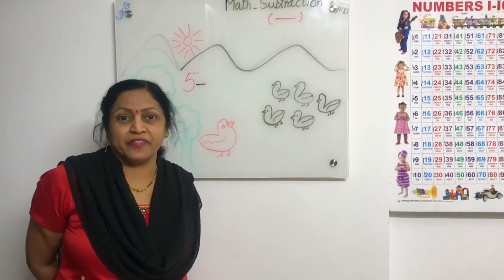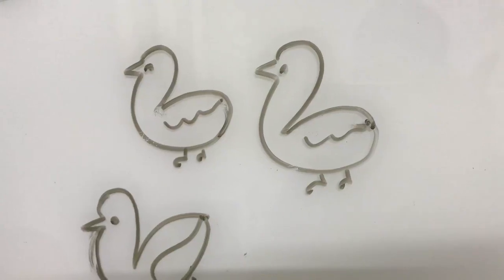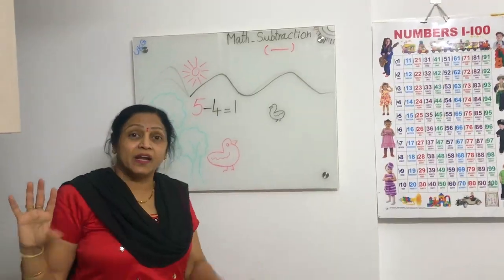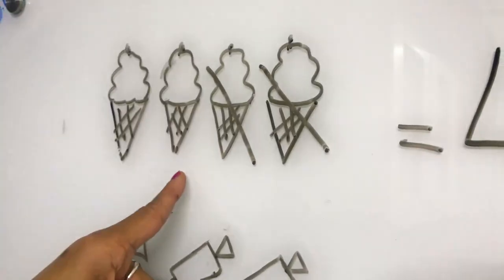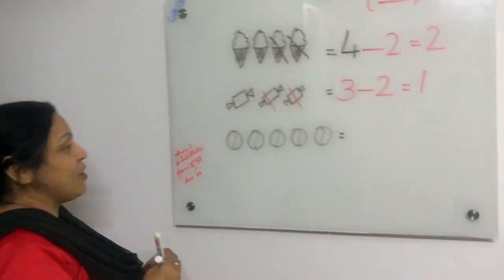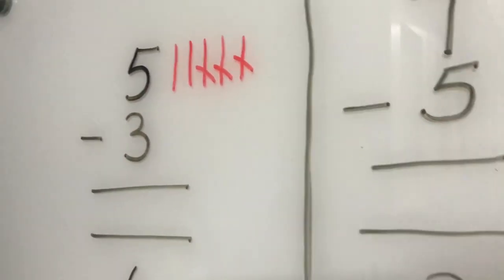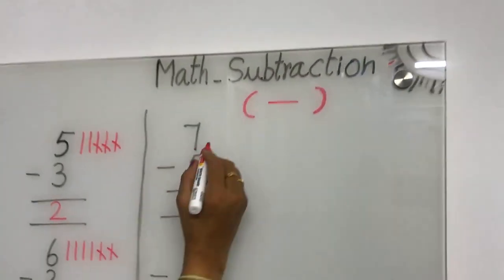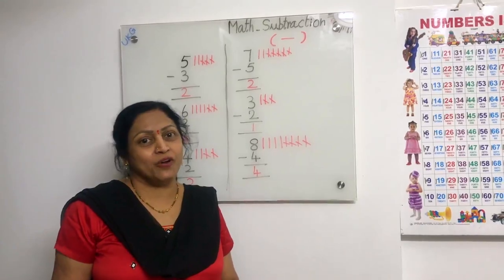Math - Writing - Introduction of Subtraction ( - ) concept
Introduction of  Subtraction ( - ) concept

"Child will write in the text book from

Parents will guide  the child to complete the given activity.

Child learns to recite number names one to twenty.